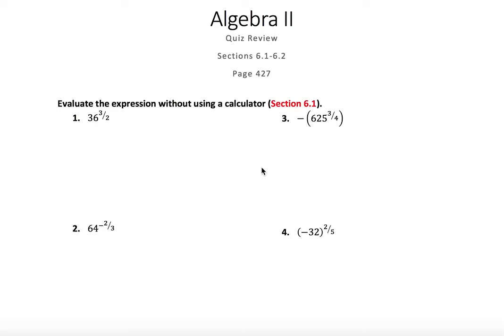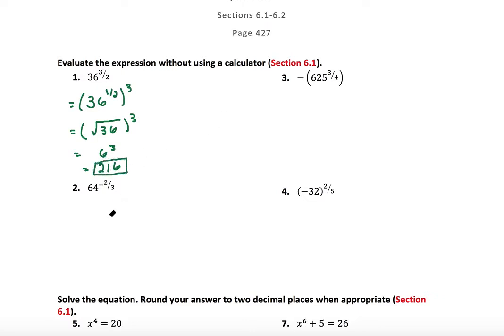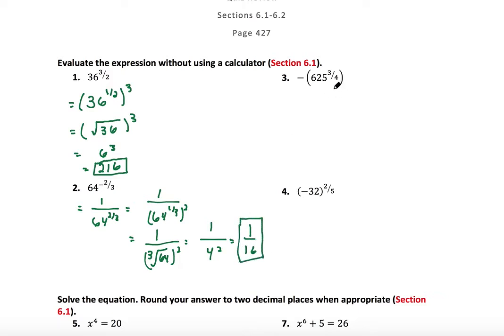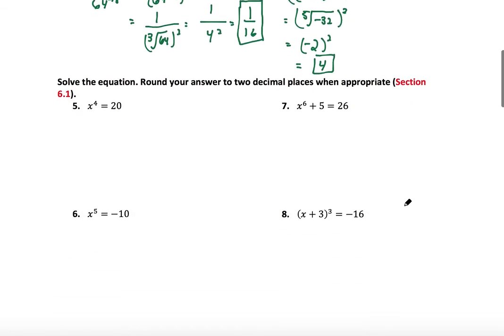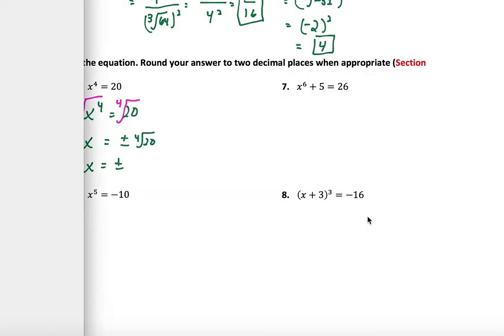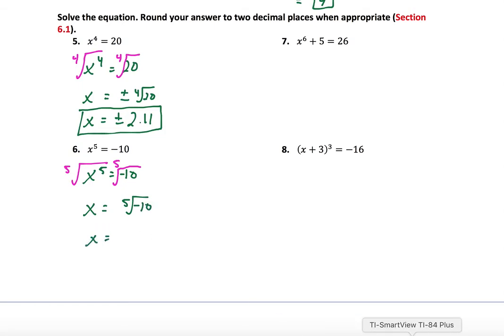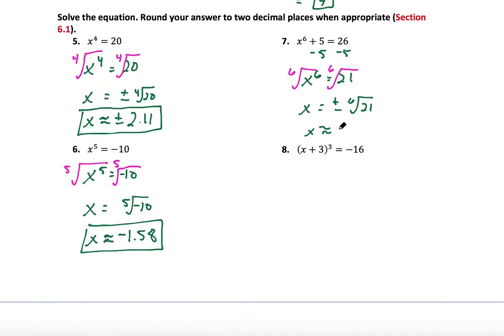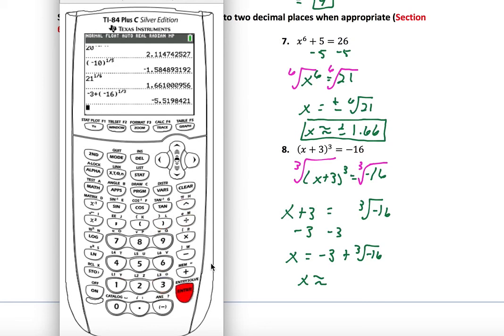Evaluate nth Roots and Use Rational Exponents